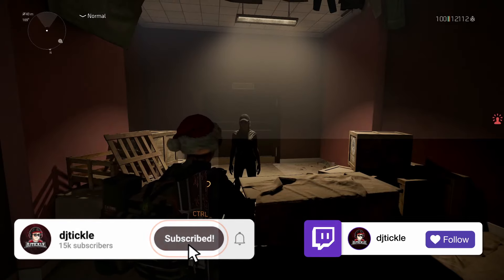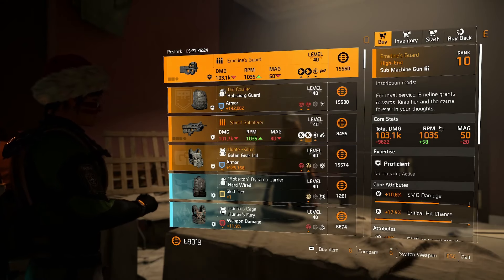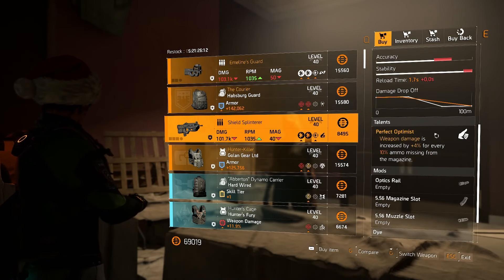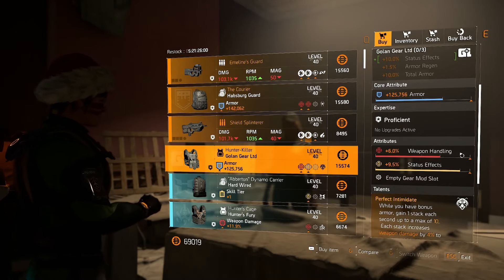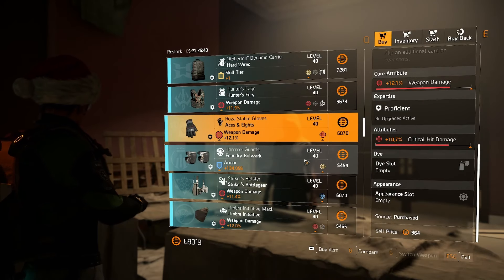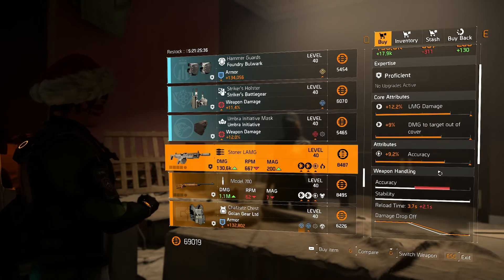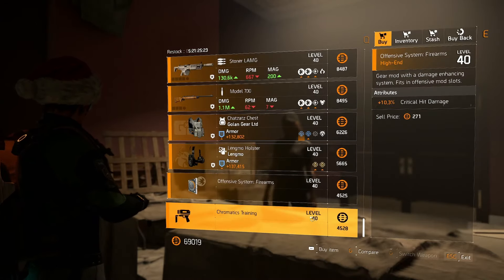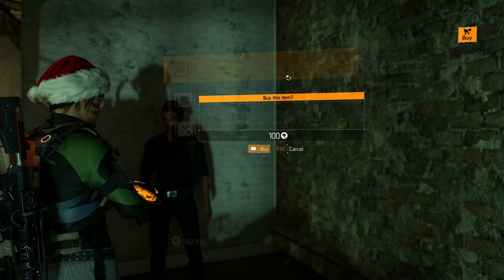CASSIE AND DANNY RESET VIDEO! 2ND OCTOBER 2024!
PICKING ANYTHING UP?